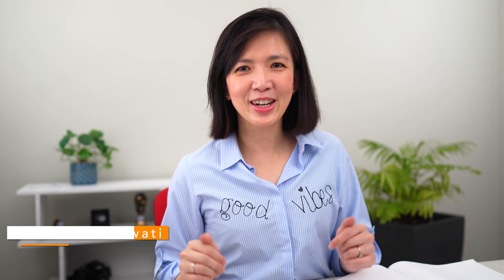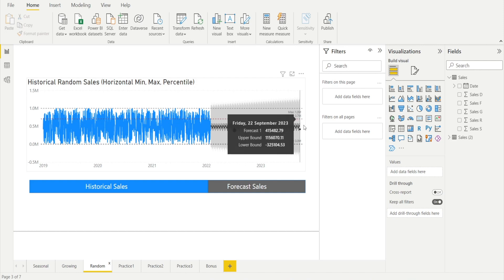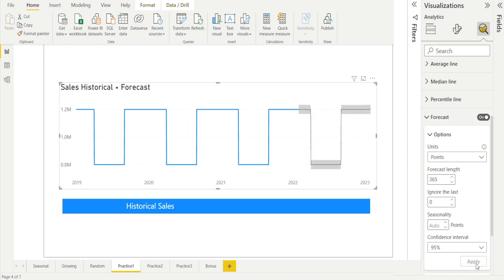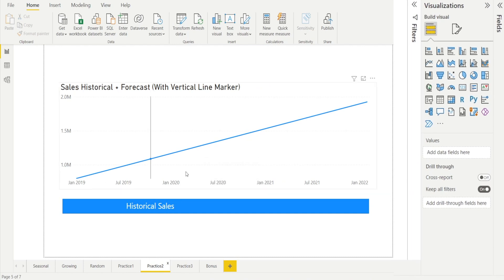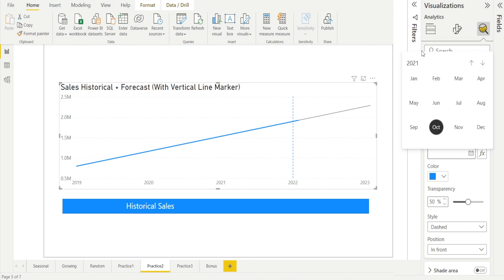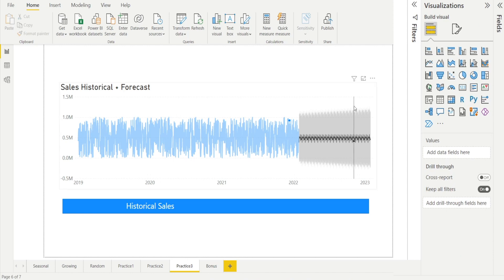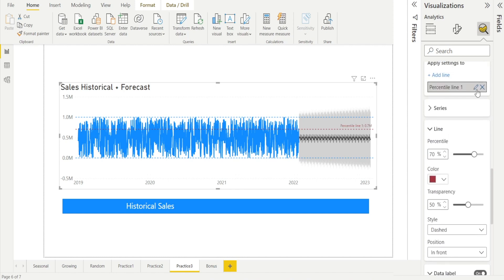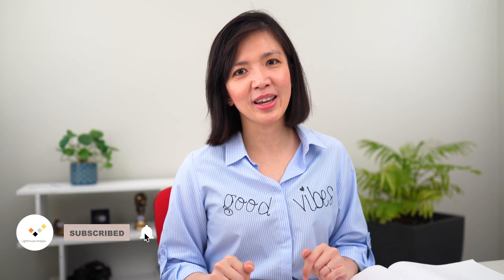Sales Forecasting in Power BI || With Horizontal Min Max & Vertical Lines Marker + Remove Anomalies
Four examples to create sales forecast in Power BI.. created in the latest version of Power BI which has a different look and feel since recent upgrade in March 2022.

Hello everyone,

Apologies for publishing the video a little late this week, as life as been super hectic this week.

I'm really excited to share with you a nice feature in Power BI, which not many people knows as they are a little bit hidden... from plain sights.  After watching this video, you will be impressed by how simple, quick & easy it is to create sales forecast in Power BI.

Yes, forecasting in Power BI can be done with simple clicks. no DAX required.
There are so many built in options, such as forecast length, seasonality detection and removing data anomalies.
You can also add horizontal lines marker or vertical line markets to your forecast charts.
For example you can add min and max as well as percentile lines.

I'm also excited to be recording a video using the new look & feel of the recent release of Power BI March 2022. I believe the change has made it easier to find information, as the buttons and prompt boxes look a touch bigger and more visible than the previous release.

Cheers,
Isabella Susilowati

Timeline
00:00 Intro
01:42 #1 - Simple forecast
03:31 #2 - Forecast with Vertical Line Marker
05:36 #3 - Forecast with Horizonal Line Marker
07:53 #4 - Removing Anomalies

LA44